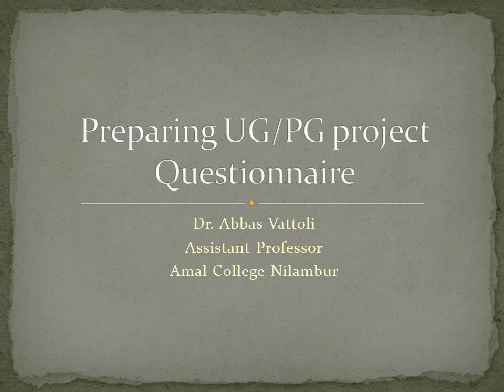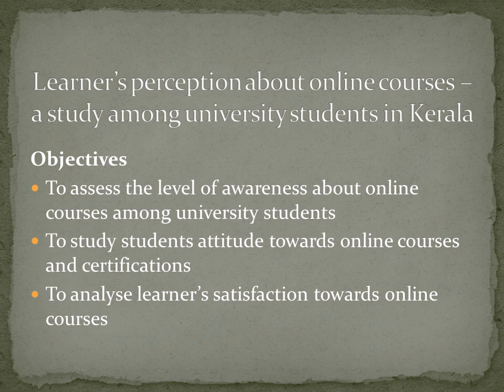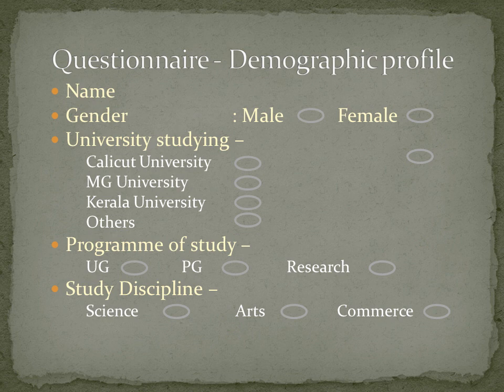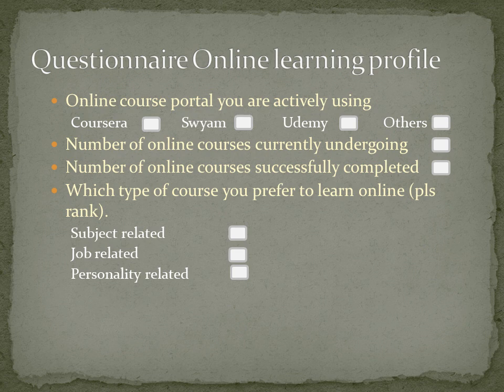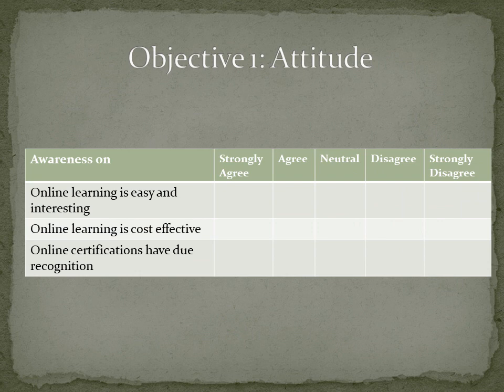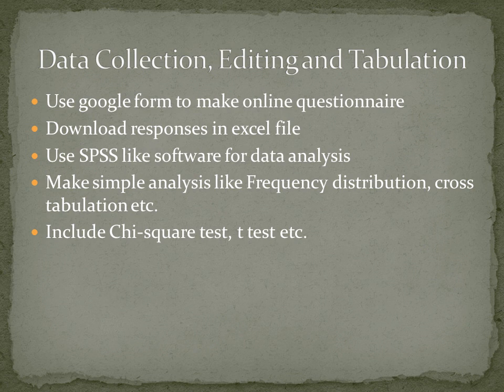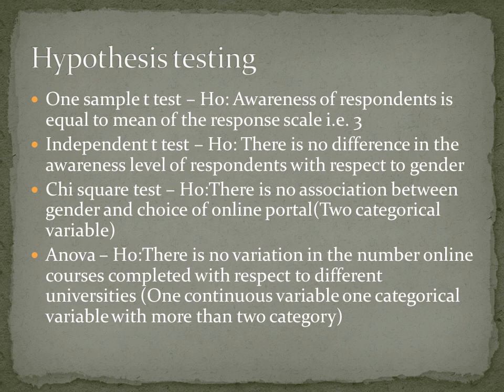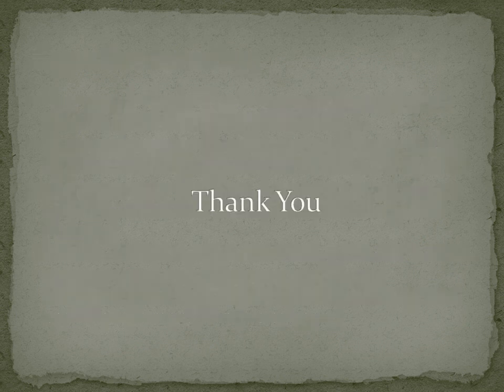Preparing Questionnaire for UG/PG project | Survey Questionnaire Designing Example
Discussing about designing a questionnaire that are suitable for hypothesis testing and achieving research objectives. it will be useful for UG/PG students in their project work. it explains about drafting a covering letter or face sheet for your survey questionnaire. it also contains examples for setting profile questions. it help you to set questions that lead to your objectives of the study. it explains descriptive, multiple choice questions and ranking and scale questions. it also talks about frequency tables and cross tabulation. setting hypothesis in t Test